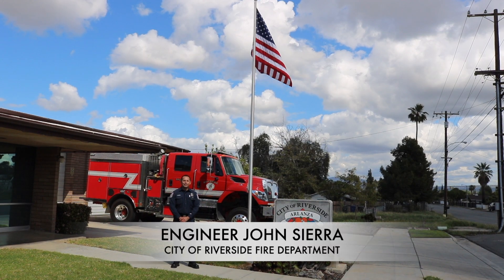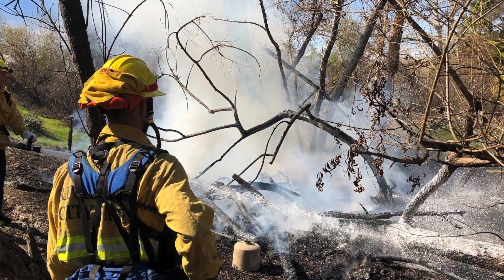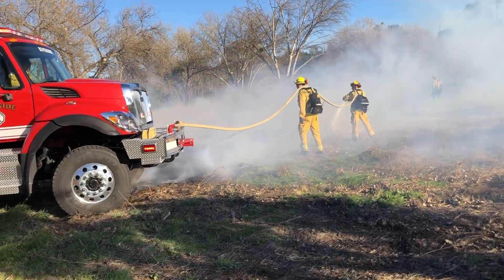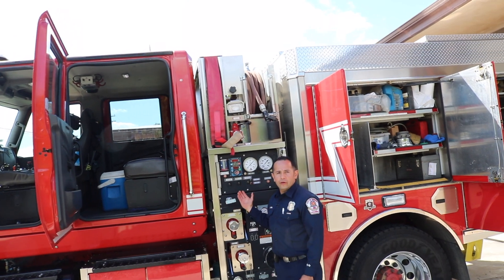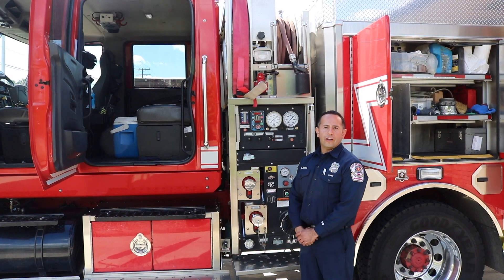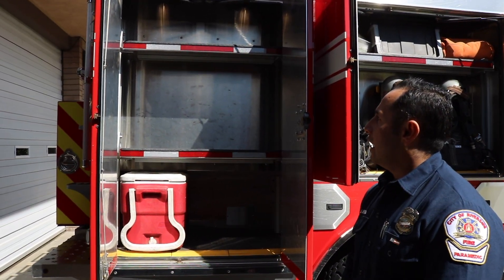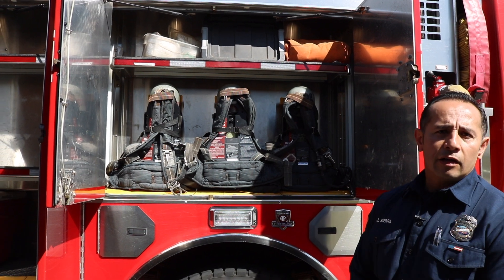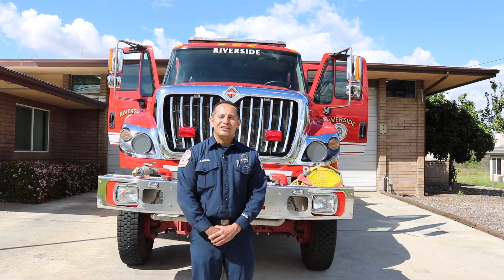Brush 7 Tour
Engineer John Sierra of the Riverside City Fire Department gives a tour and overview of brush truck operations in Riverside City.